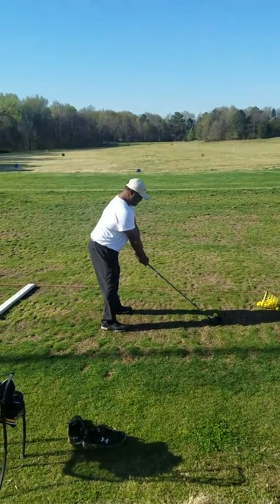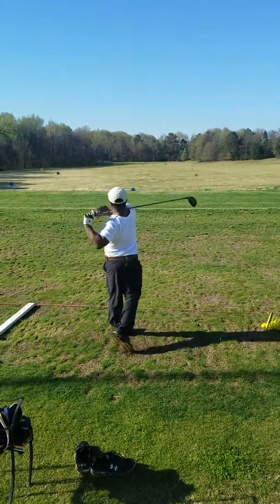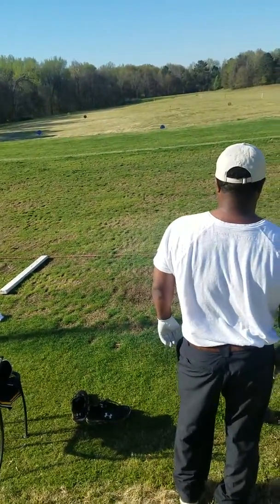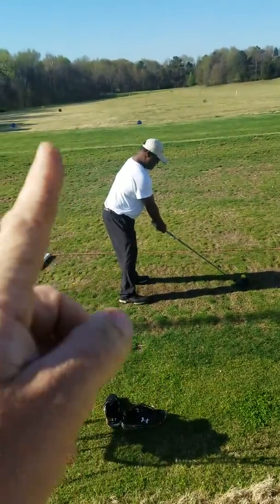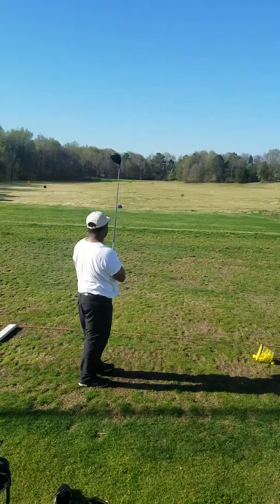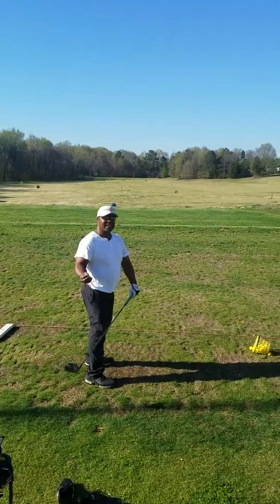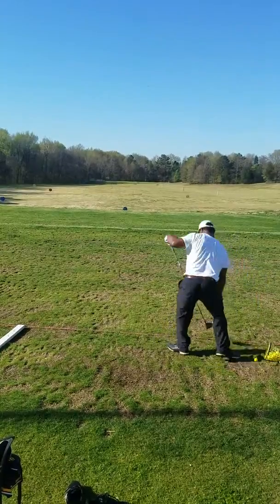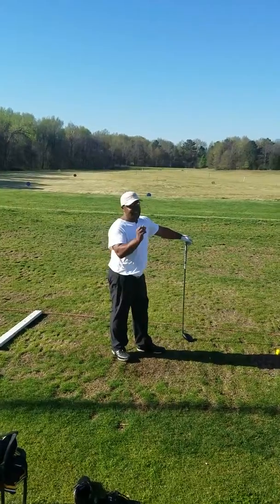Pat mac driver full swing feel